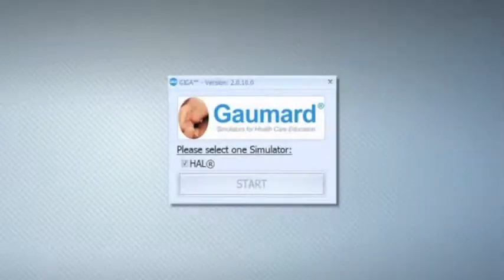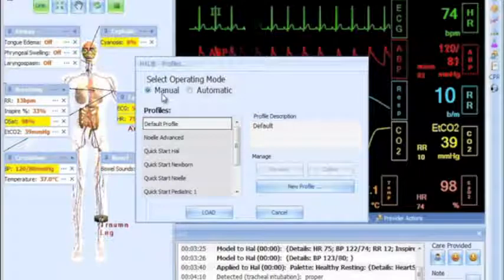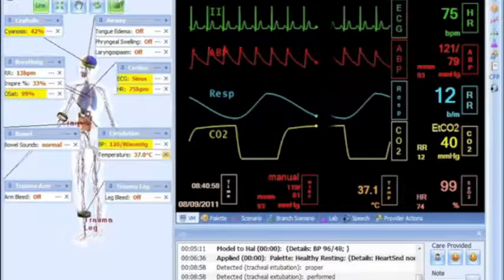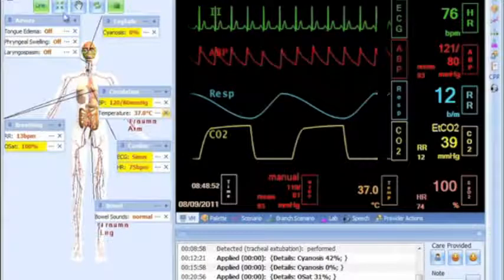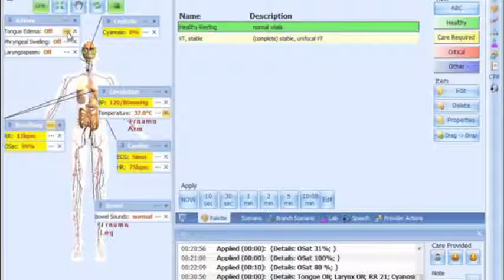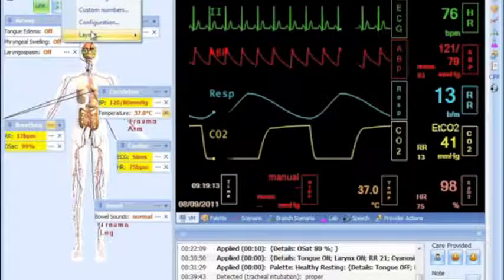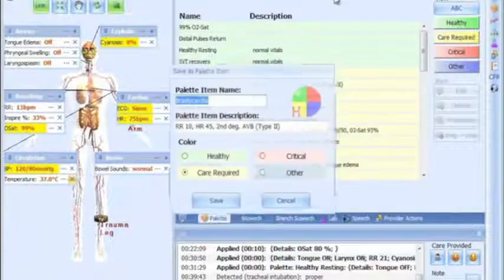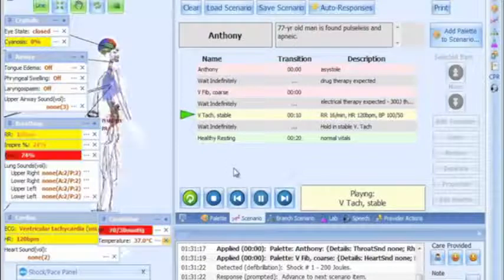Супер ХЭЛ - Программное обеспечение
Общие характеристики
• Беспроводной и сохраняет абсолютную реакцию даже при транспортировке
• Питание от встроенного аккумулятора или розетки
• Аккумулятор манекена работает до 5 часов
• Манекен получает команды от беспроводных планшетных ПК и работает на расстояния до 300 м
• Манекен может использоваться на открытом воздухе или в закрытом помещении
• Тренажер может работать автоматически с помощью "физиологической" модели или инструктора
• Дополнительные программируемые кровоточащие руки и ноги
• Руководство по эксплуатации, как с базовыми, так и расширенными интерактивными сценариями
• Используйте предварительно запрограммированные сценарии, изменяйте их или создавайте свои собственные.
• Простота моделирования